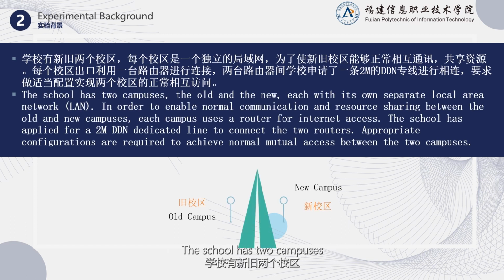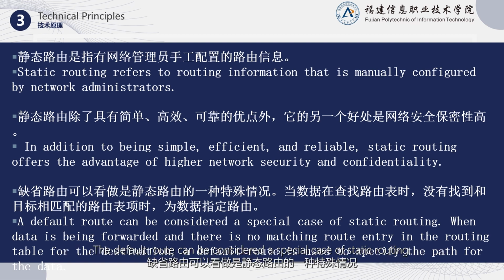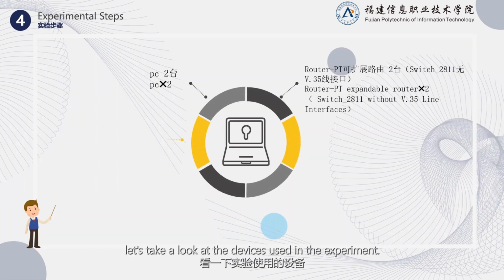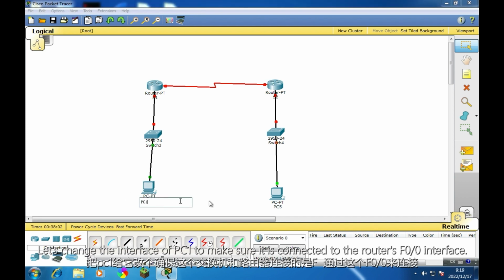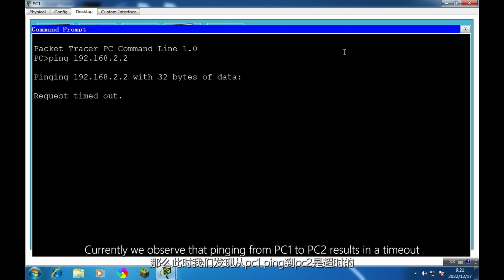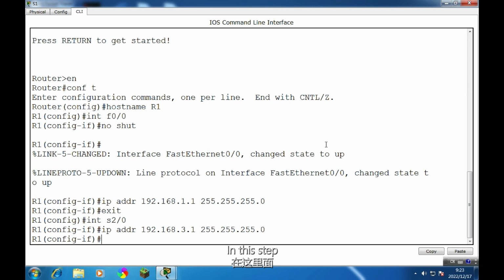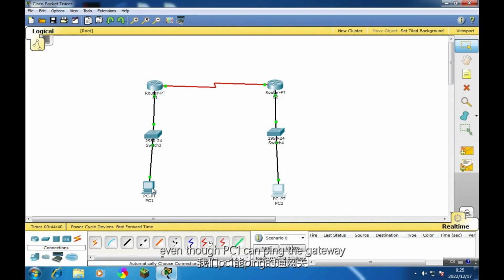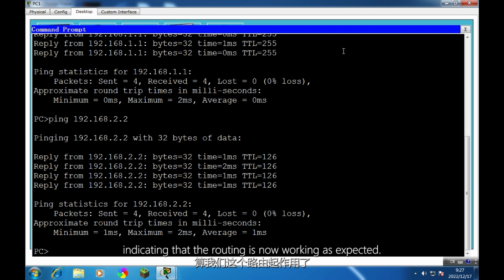3.5. Configuration of Static Routing on the Router